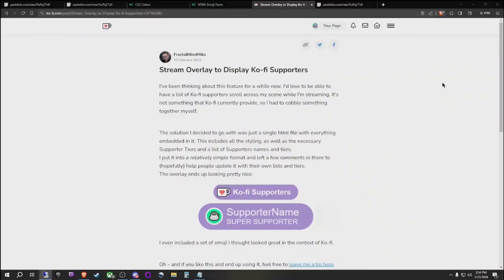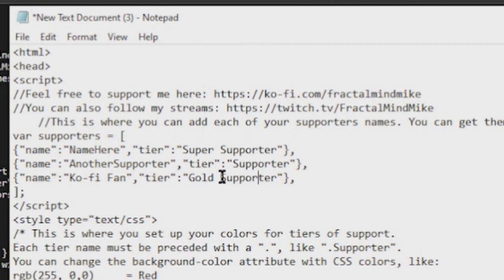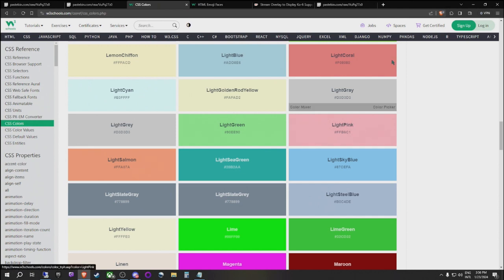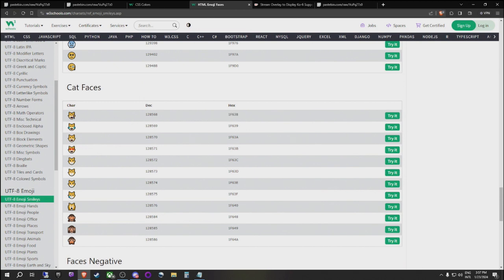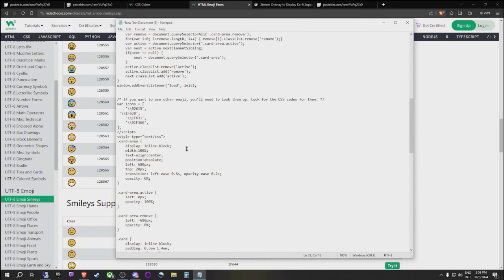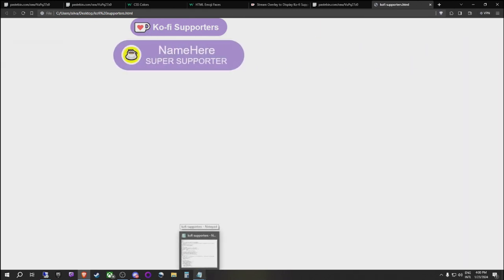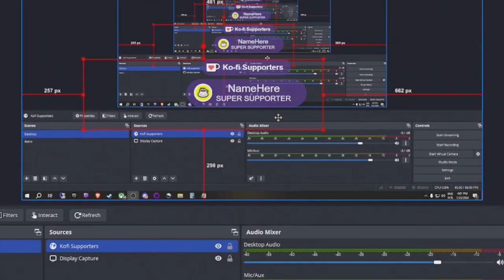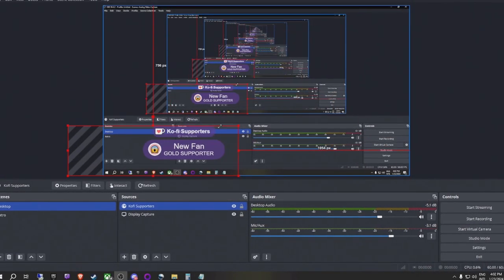How-To: Add your Ko-Fi supporters to your Stream Overlay in OBS! (Spoiler alert: It's simple!)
About me: I am GlitchKraft (they/them), a non binary, ADHD, content creator on Twitch and YouTube. My focus is on creating a community I’d love to be a part of with like minded people, a place that is welcoming to neurodiverse and queer folks that have a passion for indie games just like me! I love Indie studios because they dare to make games out of the ordinary, with touching and important stories, innovative game mechanics and often very weird or obscure art styles. What’s not to love!?